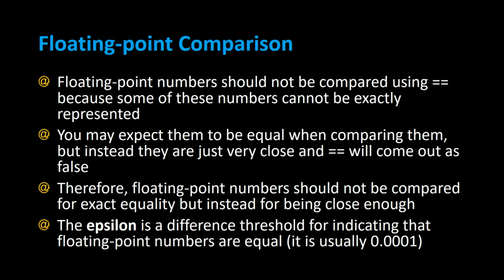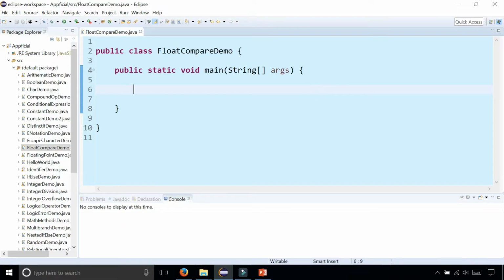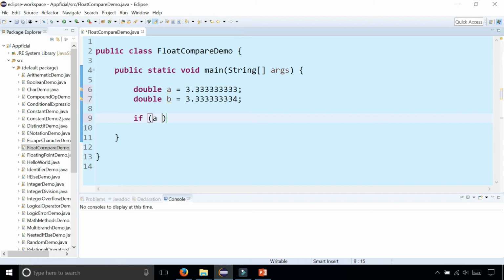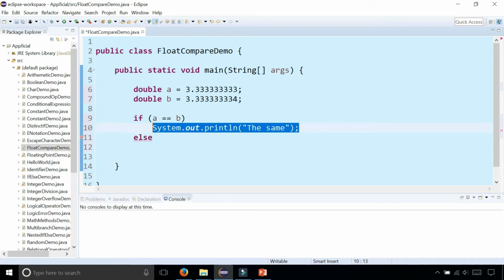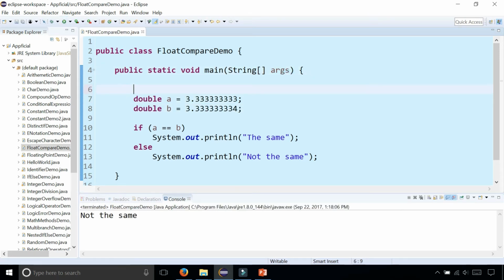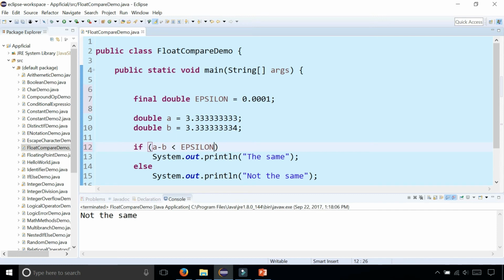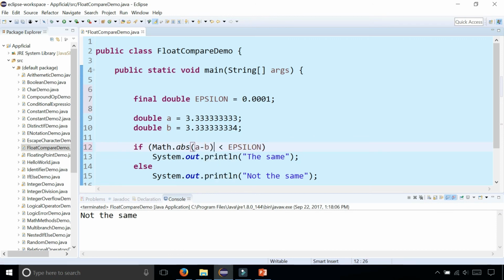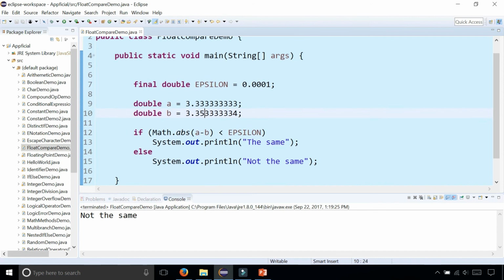Java Floating-Point Comparison - double / float Variable Comparison with Epsilon - Java Programming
Floating-point numbers should not be compared using == because some of these numbers cannot be exactly represented

You may expect them to be equal when comparing them, but instead they are just very close and == will come out as false

Therefore, floating-point numbers should not be compared for exact equality but instead for being close enough

The epsilon is a difference threshold for indicating that floating-point numbers are equal (it is usually 0.0001)